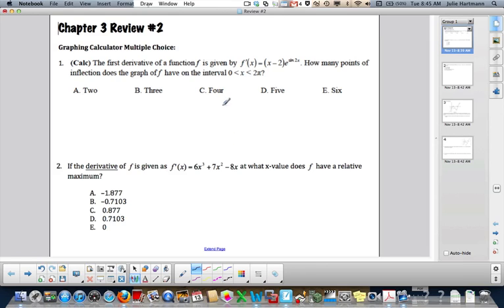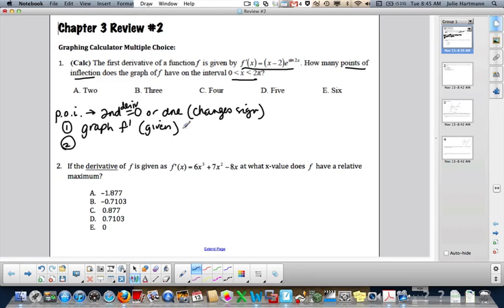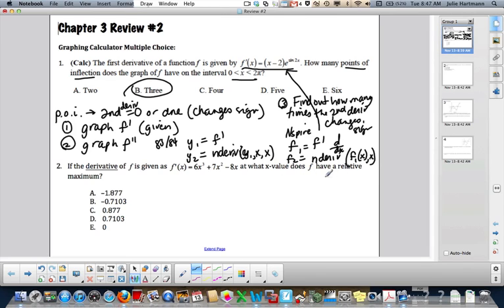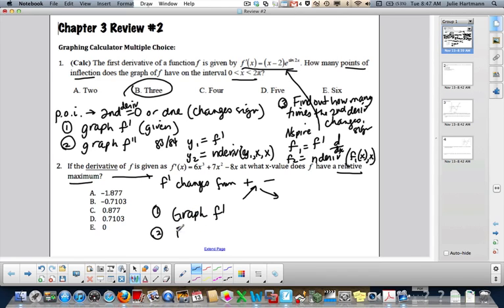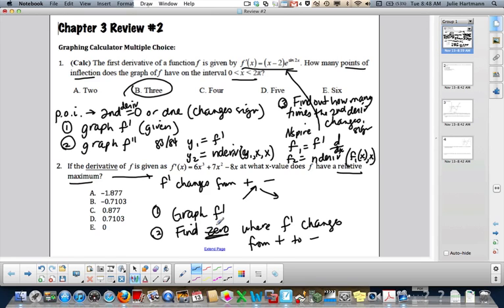Review 2 numbers 1 and 2